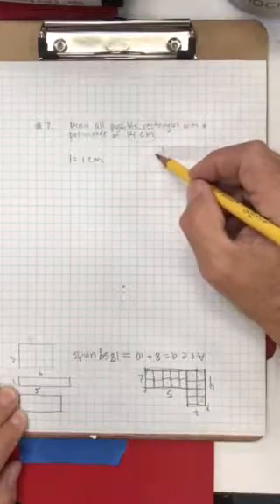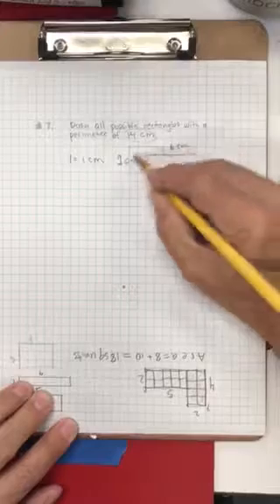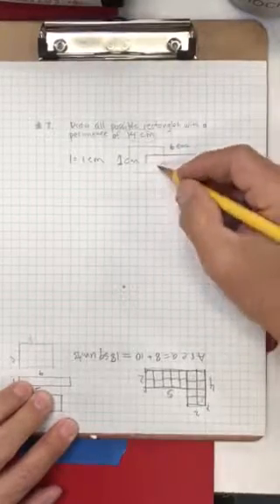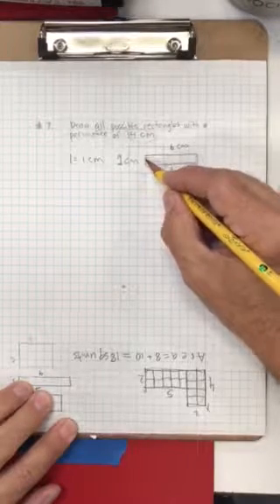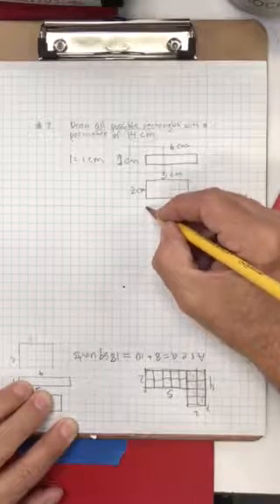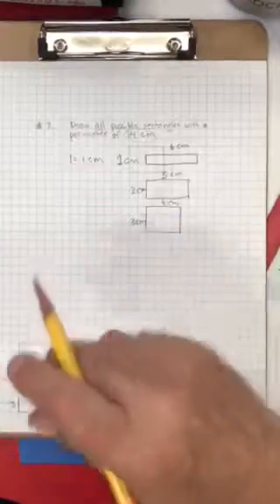Lesson 7-6 Remembering (part 2)